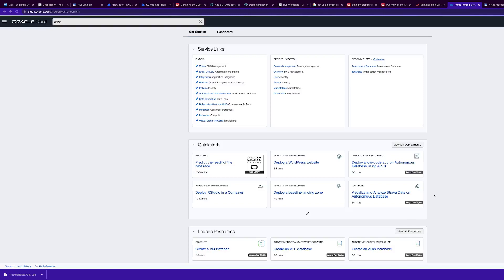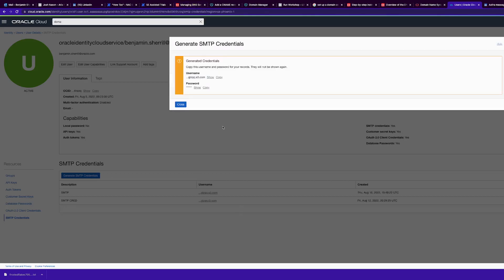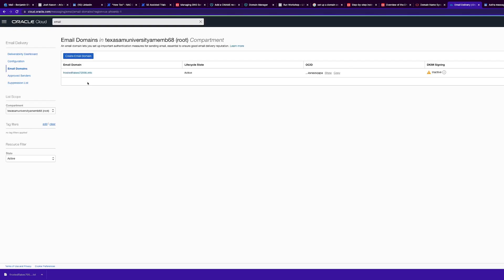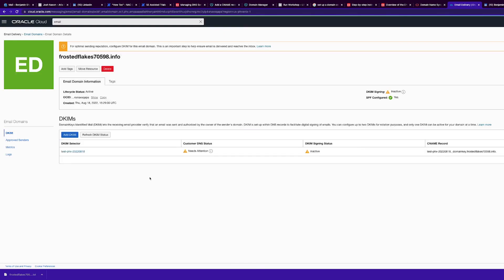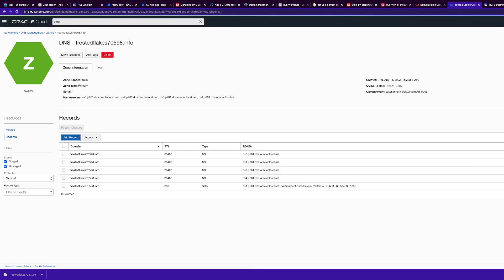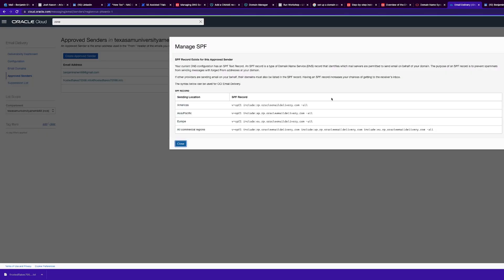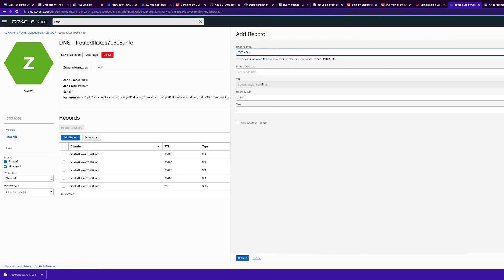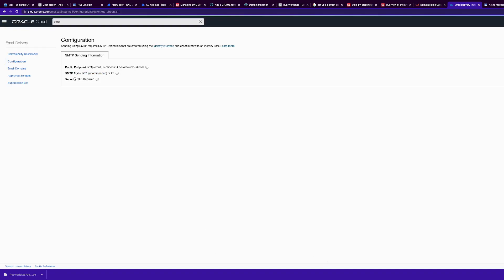Set Up OCI Email Delivery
Will do follow up on setting up domain(GoDaddy specifically)